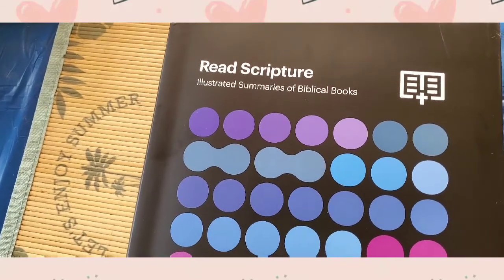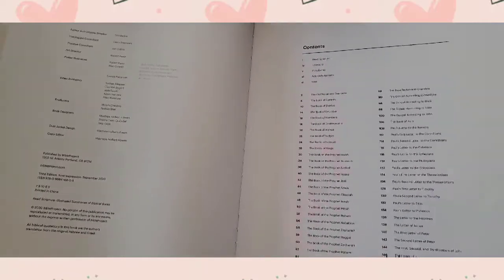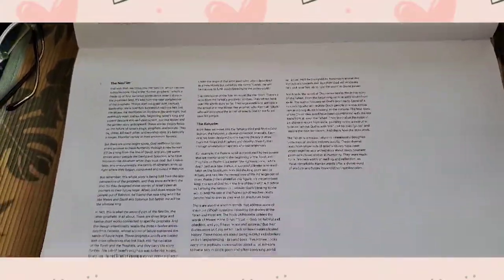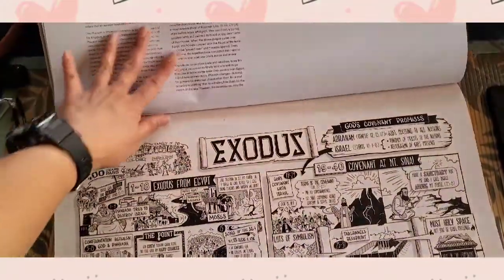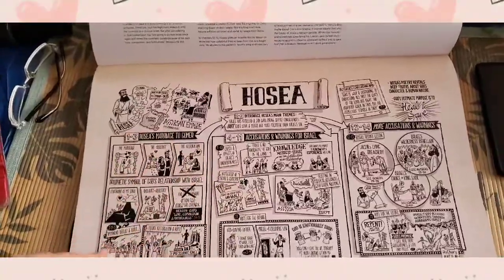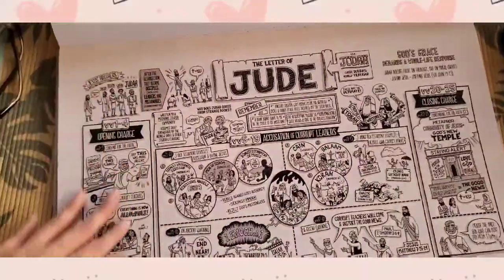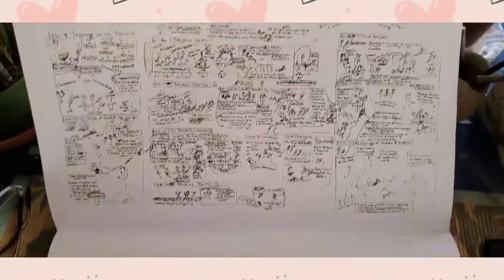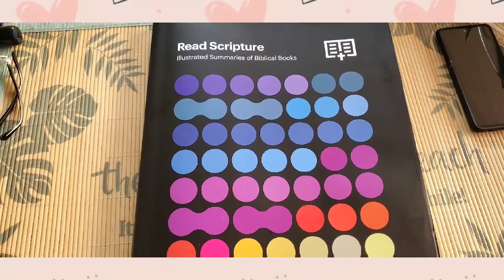Bible Project Coffee Table Book Review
Read Scripture Illustrated Summaries of Biblical Books